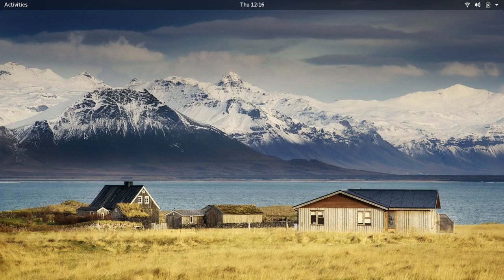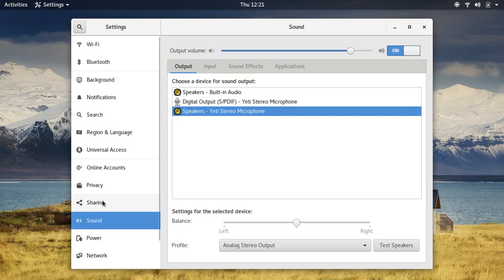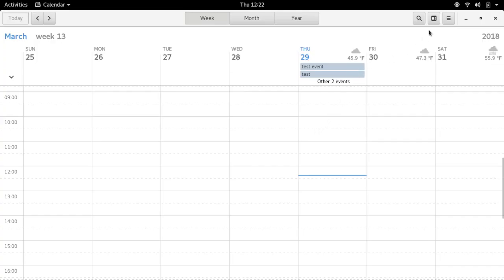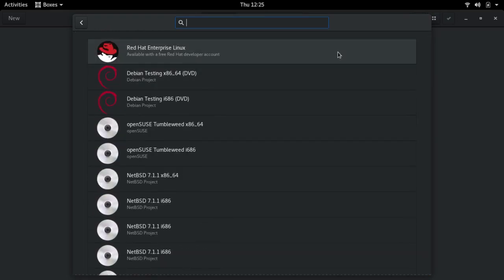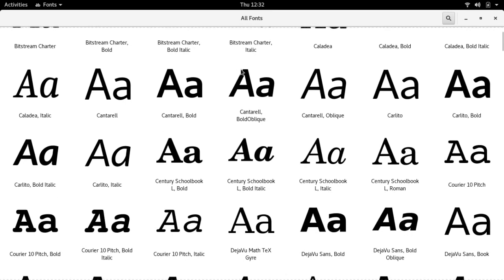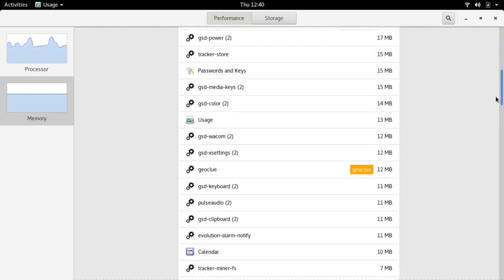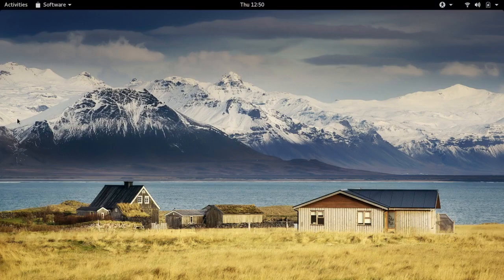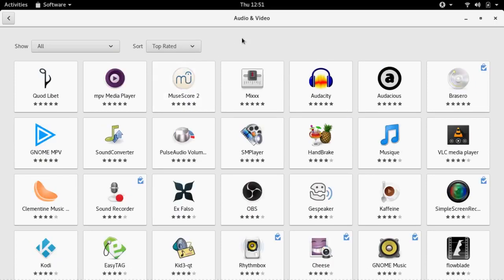GNOME 3.28 in Debian Testing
A look at some of the new features in GNOME 3.28